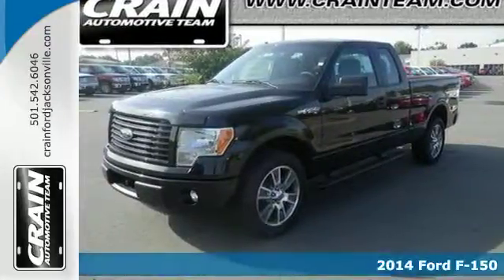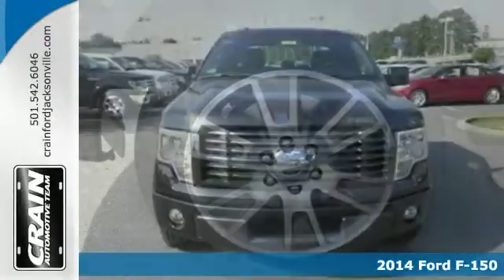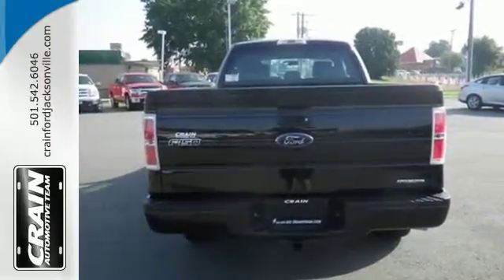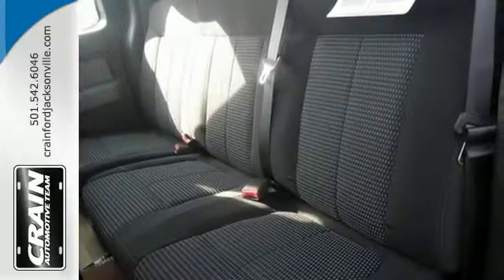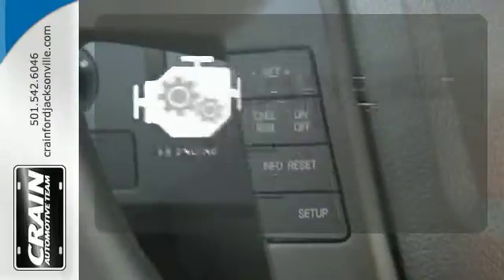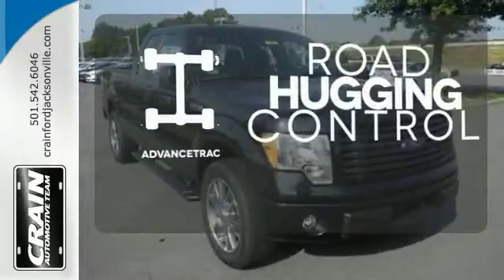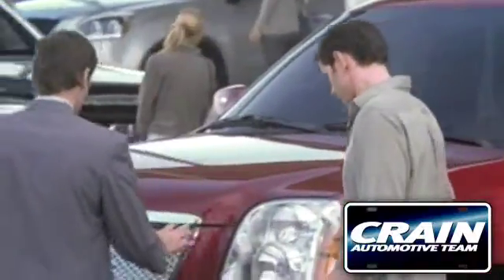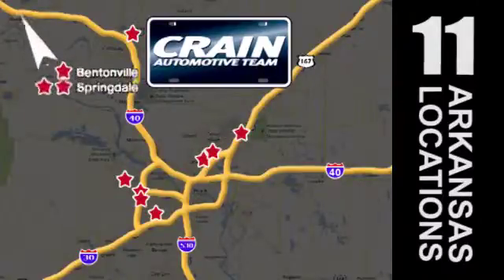2014 Ford F-150 Little Rock AR Jacksonville, AR 4JT2958 - SOLD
Year: 2014
Make: Ford
Model: F-150
Trim: SUPERCAB S/S 2WD
Engine: 5.0L V8 FFV Engine
Transmission: Automatic
Color: Tuxedo Black Metallic
Interior: GRAY CLOTH
Stock #: 4JT2958
VIN: 1FTFX1CF6EFC61911

Address:
1800 School Drive